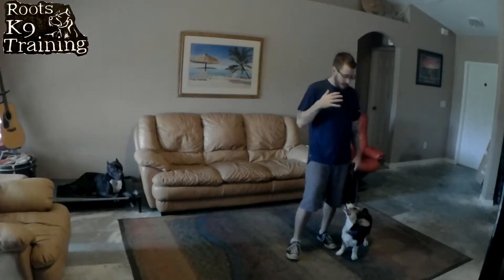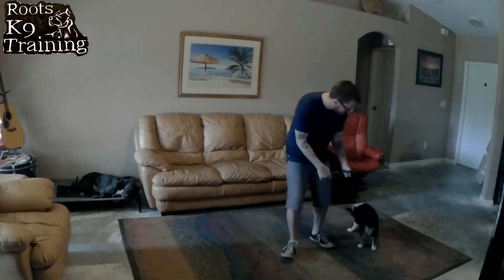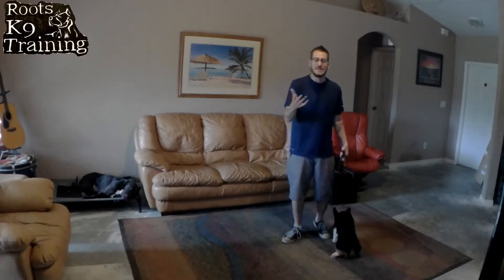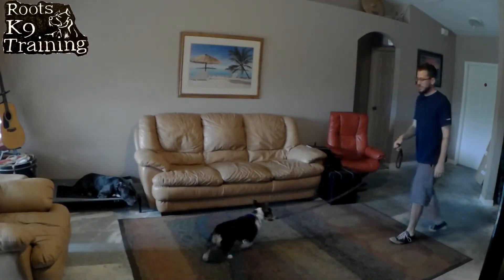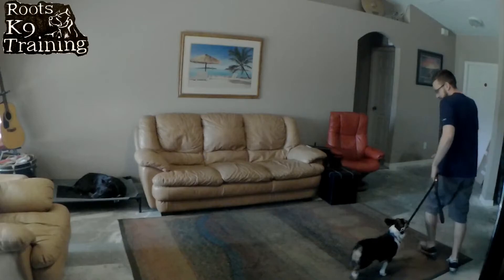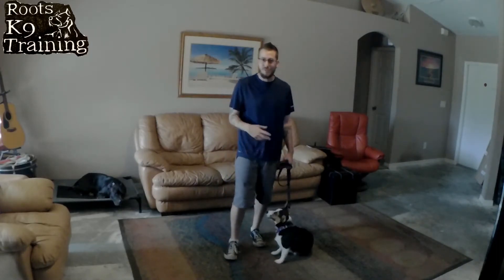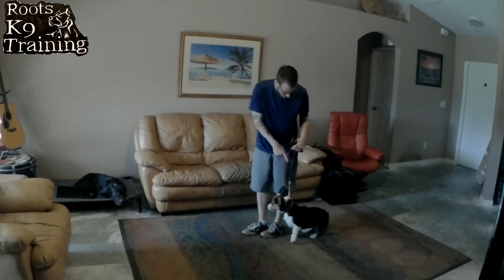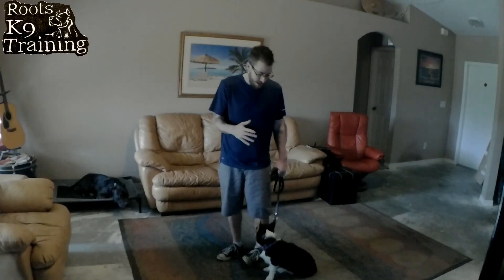Archie intro to leash pressure and heel